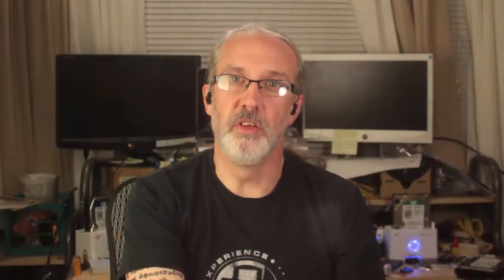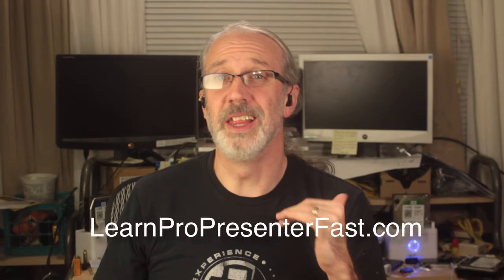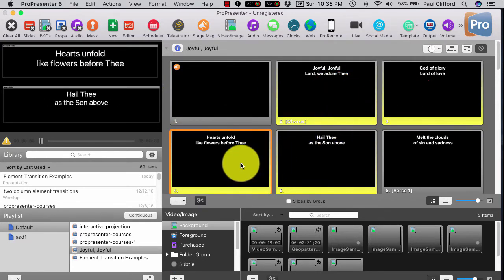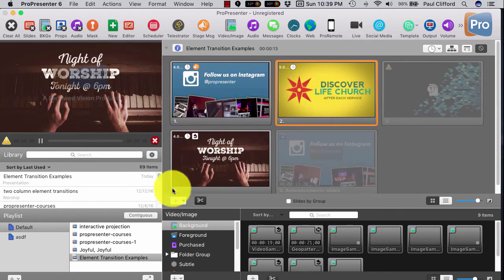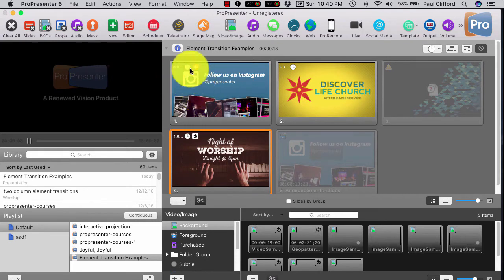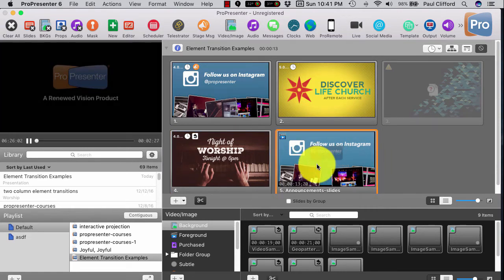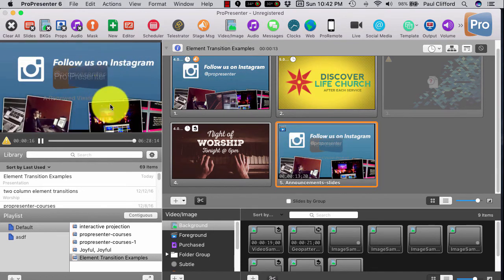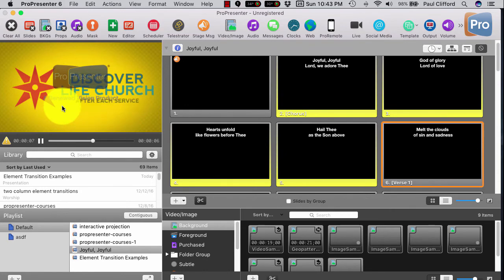ProPresenter 6 Hack: Advancing lyrics on the stage display while displaying a slide loop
Win my latest paid course for free.

Can you play a preservice loop and show lyrics on the stage display at the same time?  Yes, but it's not as obvious as it might seem.  Here's how

In Pro6, Renewed Vision, added a feature that allows you to record the output as a video.  Do that with the preservice loop.  Now, open it in Quicktime and trim the video so that it ends one frame before the beginning of the loop and starts exactly at the beginning.

Now, import the video into your preservice loop as a foreground video.  Set it to loop in media properties and start it playing instead of the loop.

When the band wants to play, do cmd 0 (ctrl 0 on a pc) and you can now go to the song you want and put it on the stage display.  When you're done, cmd 0 toggles off the control of stage display only and you can continue.